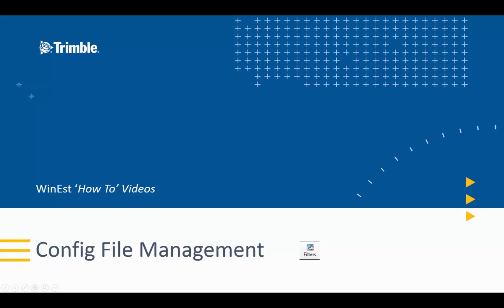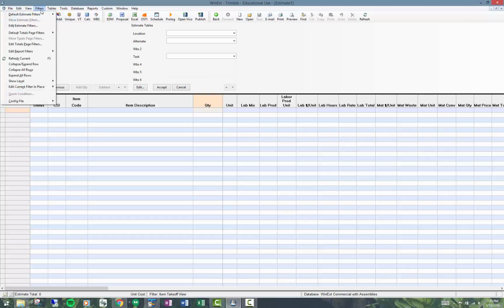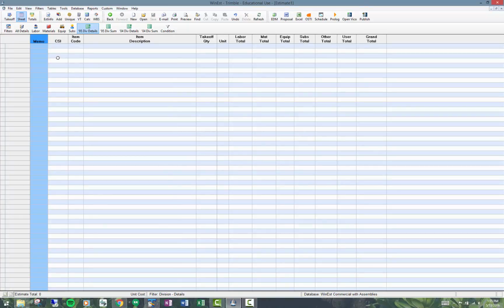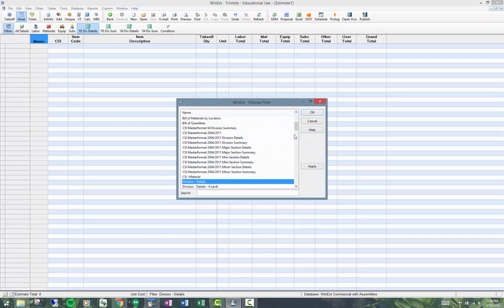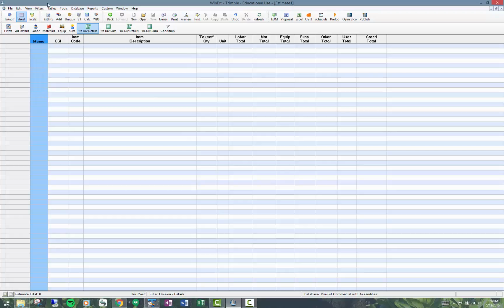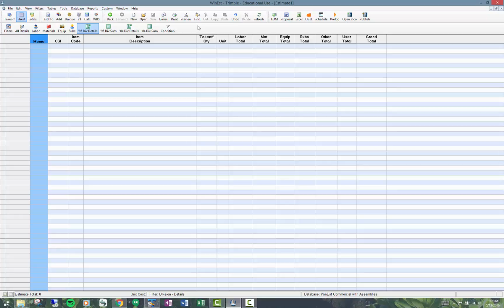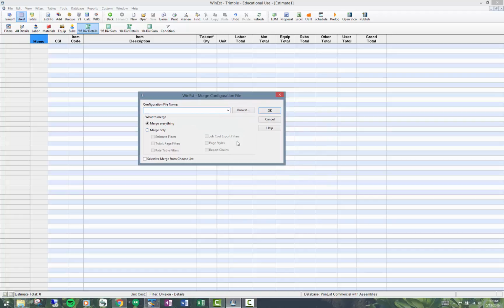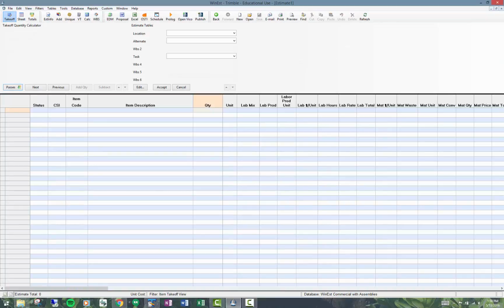WinEst: Config File Management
A short WinEst 'How To' video on using and managing Config Files